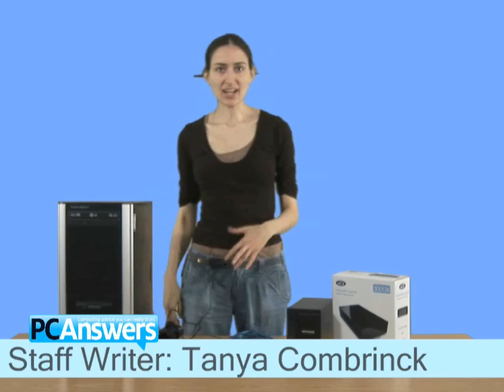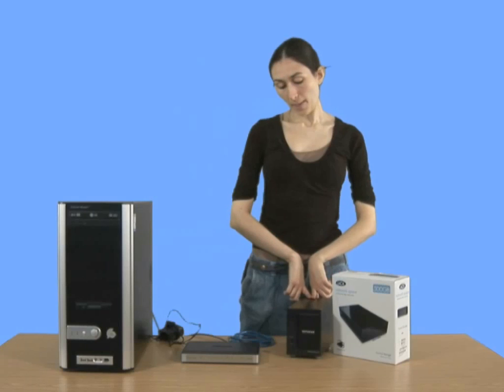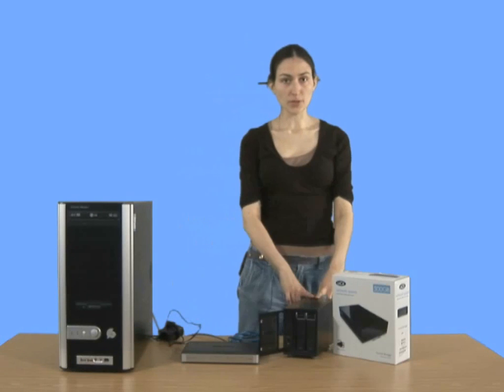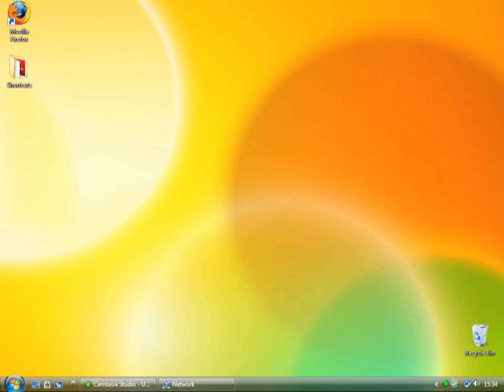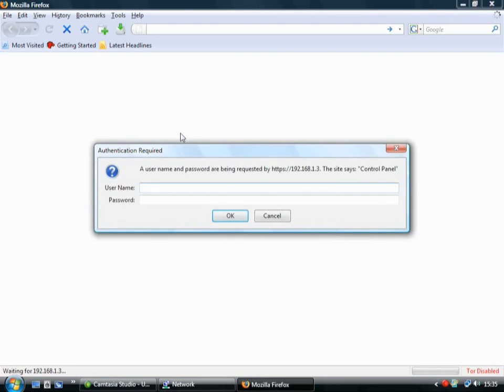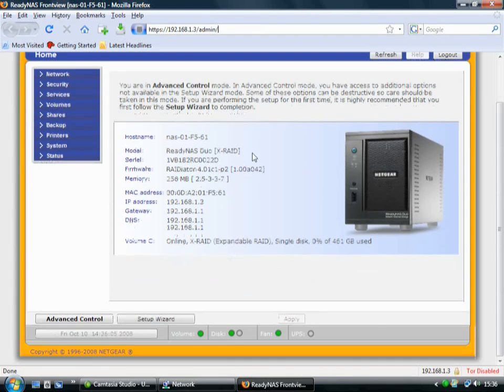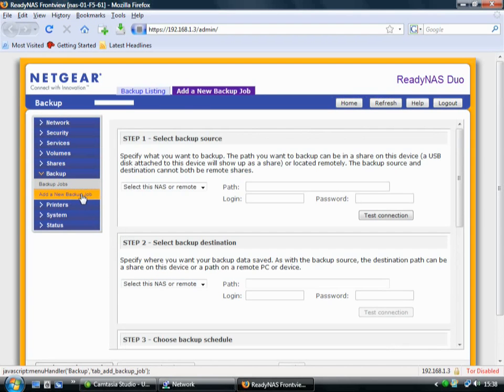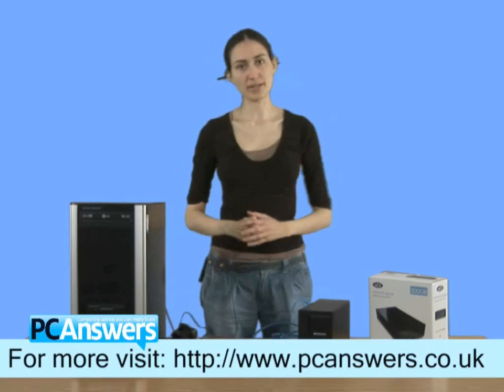Enhance your home network with the help of a NAS drive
Tanya Combrinck explains how to share files media and even BitTorrent downloads with everyone on your network using a NAS drive.